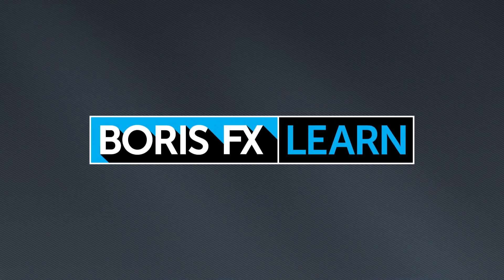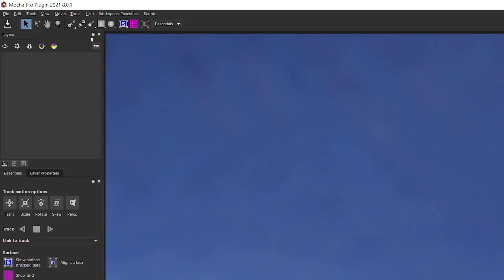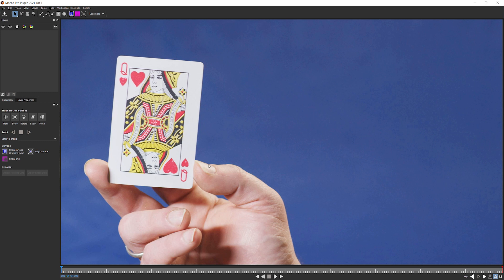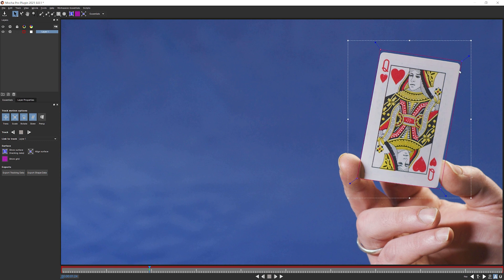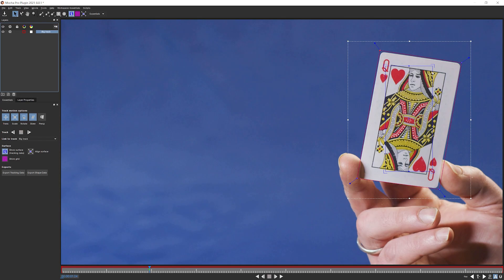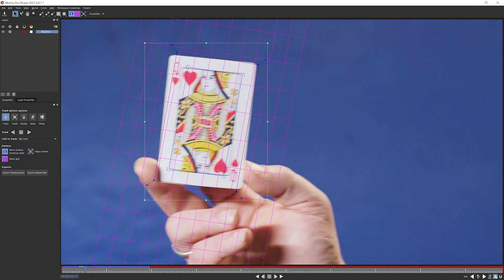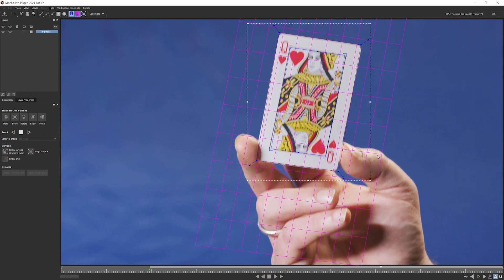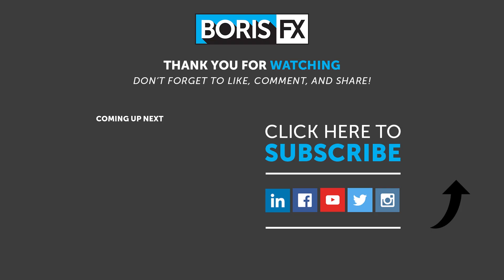03b Planar Tracker - Translation [Mocha Essentials]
Choosing where and what to track is vital to getting good tracking data, fast.

We discuss what shapes are most useful for what we're tracking. We look at the difference between the tracked shape and the tracking data Mocha is generating. And we explore the advantages and limitations with different Track Motion options.

Chapter List
00:00 Start
00:53 Create the right shape for tracking
02:36 How big should the tracking shape be?
04:09 The Surface Tool
05:38 Choosing the best ""Track Motion"" option